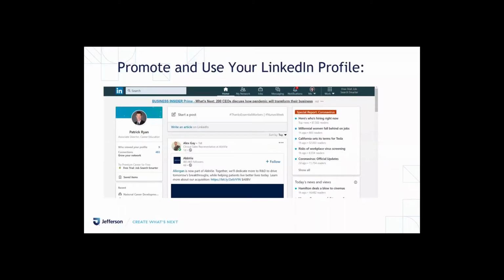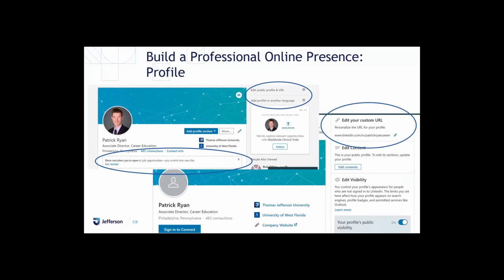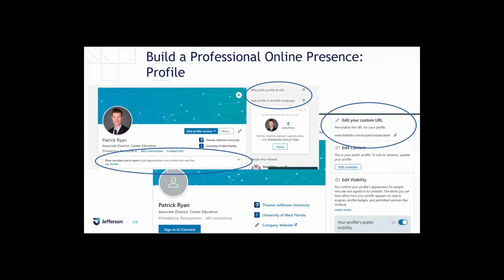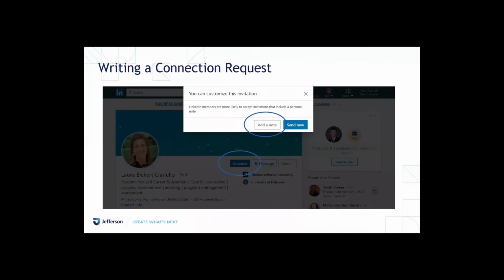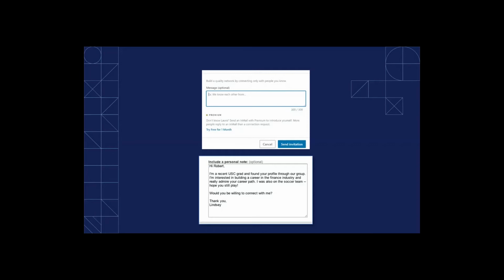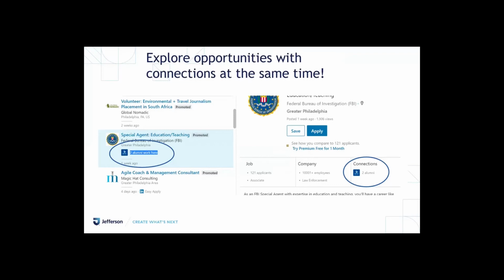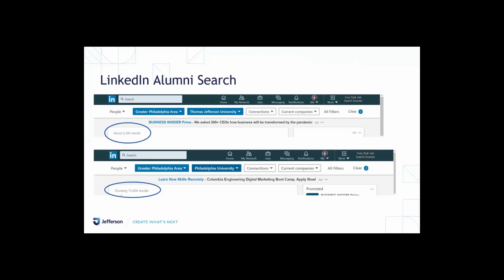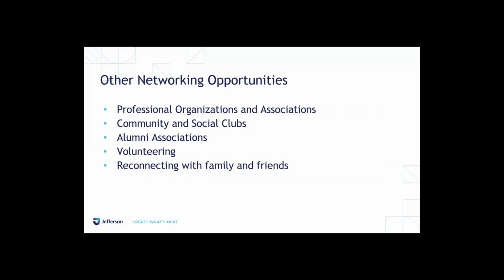Alumni Career Tips: Networking with LinkedIn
Tune in for the first installment of the Alumni Career Tips series where we will be joined by Patrick Ryan, Associate Director of Career Education. Patrick’s presentation will focus on how you can use LinkedIn to expand your professional networks. In just 15 minutes he will cover different settings you can apply to your profile to increase your visibility, how to perform searches to find alumni working at various companies, examples of how to connect with individuals you’d like to add to your network, and more.

Please consider taking a brief survey to help us improve our online content: